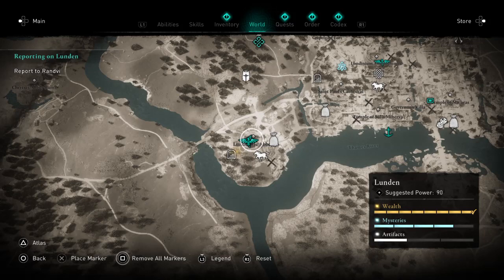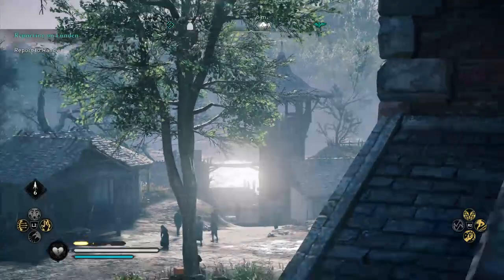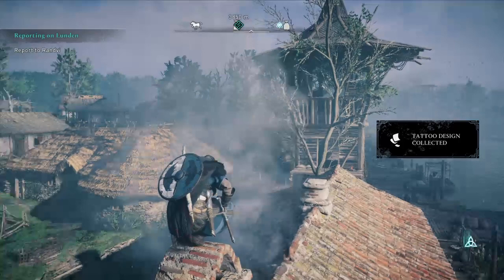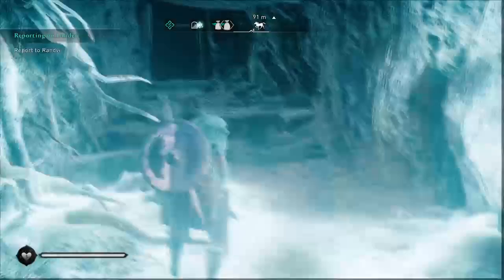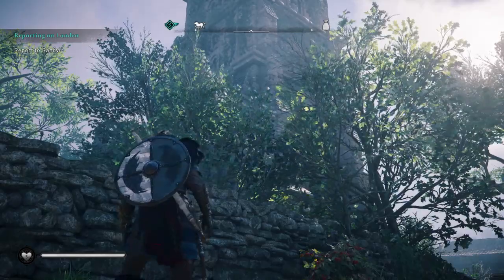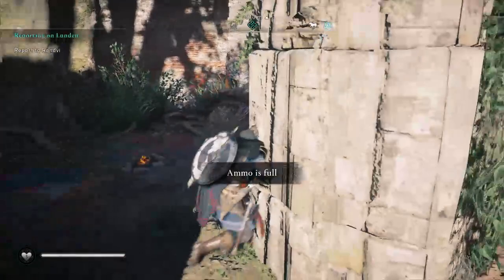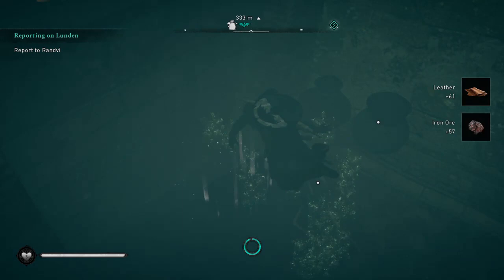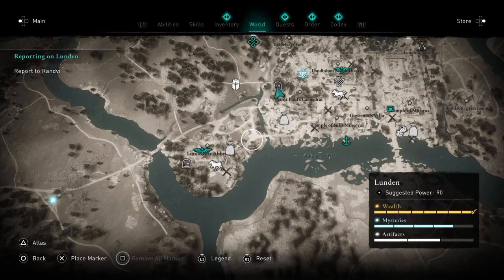AC Valhalla Loot: Lunden Southwest Side #2 100% (Lundenwic Abbey Area)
This video shows the Flying Paper and one loot chest in the Lundenwic Abbey area and then one loot chest that is west of St. Paul's Cathedral that doesn't actually show up on the map or count towards weath.